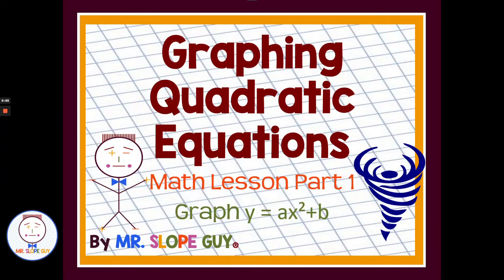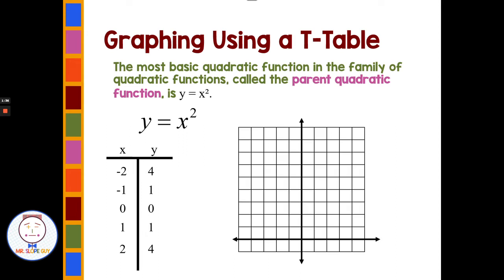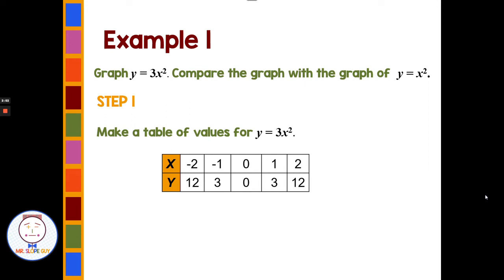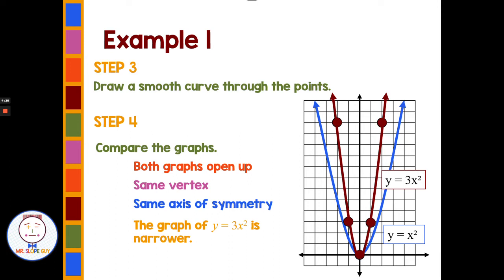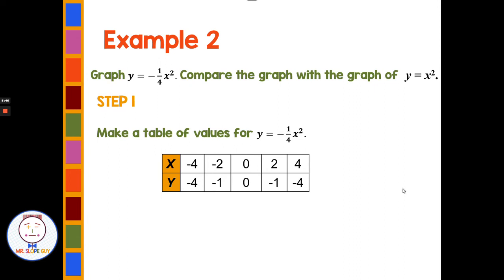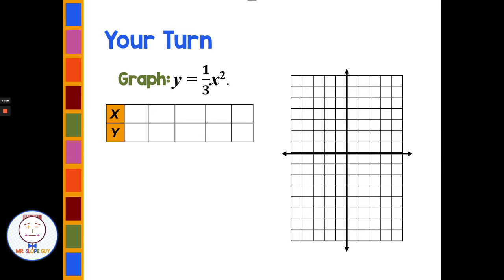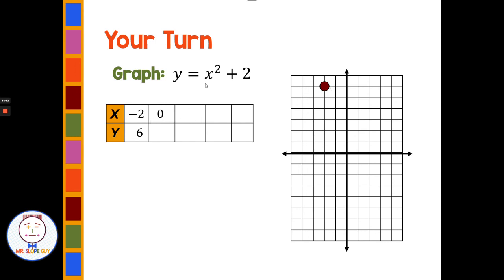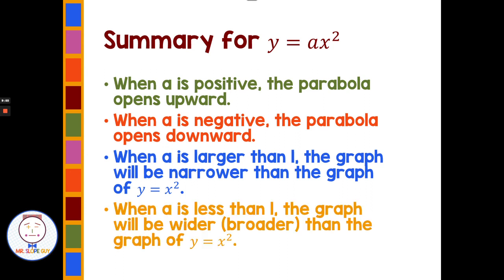How do you graph a quadratic function?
📈 Mastering Quadratic Equation Graphing with T-Tables: A Comprehensive Math Lesson

Welcome to our educational YouTube channel! Are you ready to unlock the art of graphing quadratic equations using T-Tables? Join us in this insightful math lesson, where we delve into the world of quadratic equations and show you how to identify their key features.

🔍 Why This Lesson is a Must-See:

This lesson isn't just about equations; it's about equipping you with a powerful tool for efficient and accurate graphing. We'll guide you through the concept of T-Tables, demonstrating how they simplify the process of graphing quadratic equations. Whether you're a student aiming to excel in math or an educator seeking effective teaching resources, this video is your gateway to quadratic graphing expertise.

🌟 Key Highlights of the Lesson:

📊 Understanding the basics of quadratic equations and their key features
🔍 Introducing the concept of T-Tables for organized data and pattern identification
🌐 Practical examples that make learning engaging and relatable
📚 Building a strong foundation for graphing quadratic equations
🔍 Foundation to determine whether the parabola opens upward (a value is greater than 0) or downward (a value is less than zero).

📚 Ideal for:

🔸 Students eager to boost their math skills
🔸 Educators looking for engaging teaching resources

Our lesson simplifies the process of graphing quadratic equations using T-Tables, making it accessible and engaging. We emphasize the importance of organized data and pattern identification, empowering you with efficient graphing skills.

📚 Join Us for an Educational Journey!

Click play now to embark on a mathematical adventure that will elevate your graphing skills. Let's master quadratic equation graphing together! 🚀

Math Standards

Aligned with common core standards. Graph quadratic functions and show intercepts, maxima, and minima. Graph linear and quadratic functions and show intercepts, maxima, and minima. Florida's B.E.S.T. standards MA.912.AR.3.8 Solve and graph mathematical and real-world problems that are modeled with quadratic functions. Interpret key features and determine constraints in terms of the context. Key features are limited to domain; range; intercepts; intervals where the function is increasing, decreasing, positive or negative; end behavior; vertex; and symmetry. Instruction includes the use of standard form.